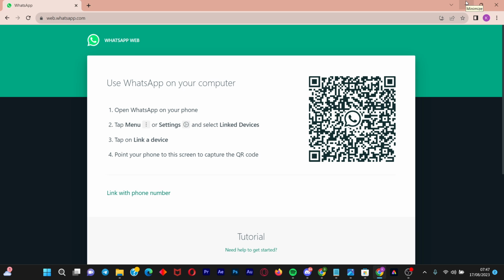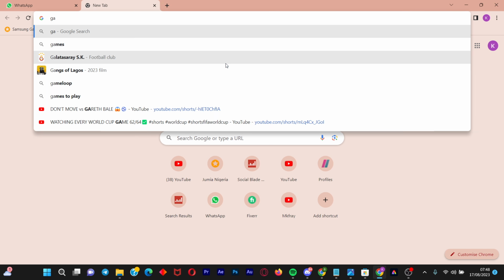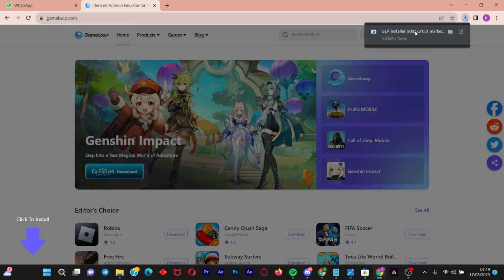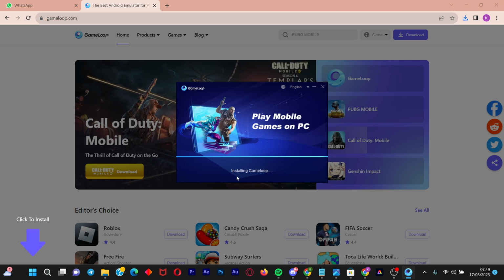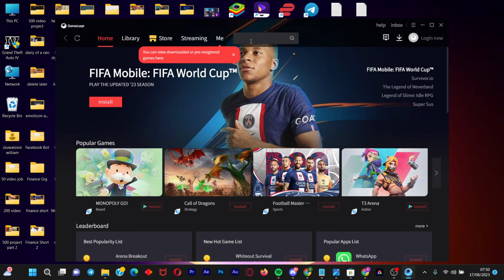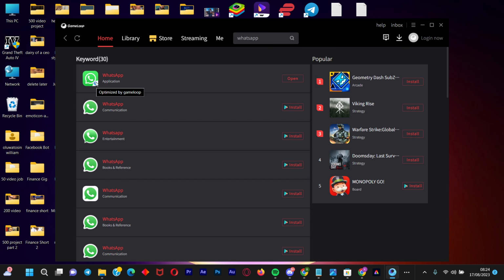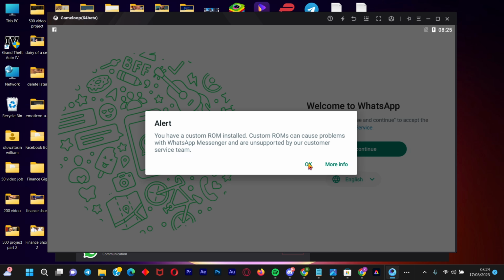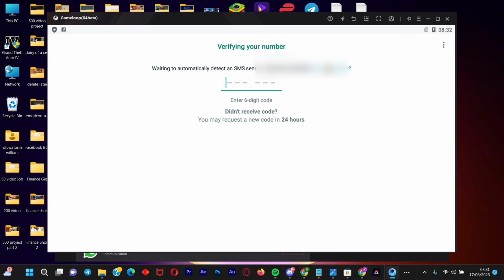How to use WhatsApp on laptop without scan code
Discover the easiest way to use WhatsApp on your laptop without scanning a QR code with our latest video: 'WhatsApp on Laptop Made Easy: No QR Code Scanning Required - 2023 Guide.'

🔹 Video Highlights:
1. Introduction to WhatsApp Web & Desktop Apps: Understanding your options for using WhatsApp on a laptop.
2. Setting Up Without QR Code: A step-by-step guide to setting up WhatsApp on your laptop without the need for scanning a QR code.
3. Tips for Seamless Synchronization: Ensuring your messages and contacts are perfectly synced between your phone and laptop.
4. Troubleshooting Common Issues: Handy solutions for typical problems you might encounter during setup.
5. Maximizing WhatsApp Features on Laptop: Learn how to fully utilize WhatsApp's features on a larger screen.
In this video, we break down the process into simple, easy-to-follow steps, ensuring that even beginners can get WhatsApp up and running on their laptops in no time.

💡 Bonus Content: We also provide insights into advanced features and shortcuts available on the WhatsApp desktop version, enhancing your messaging experience.